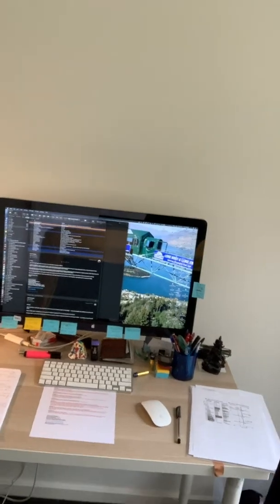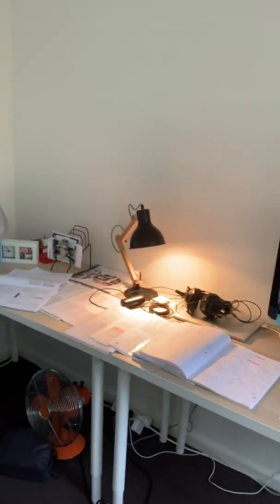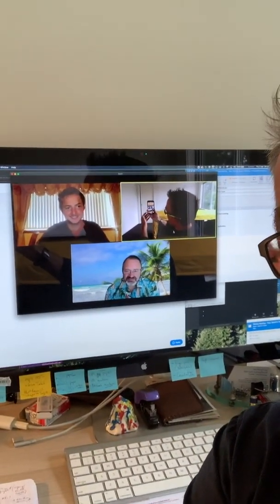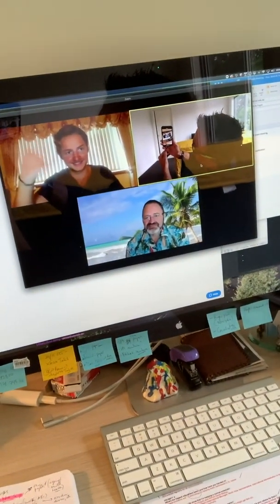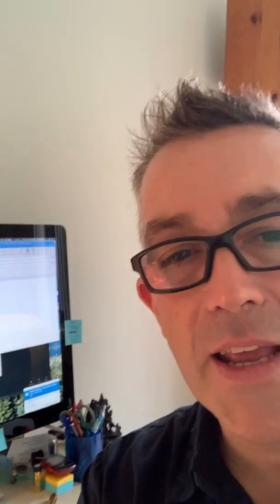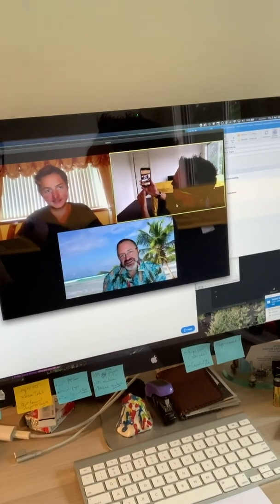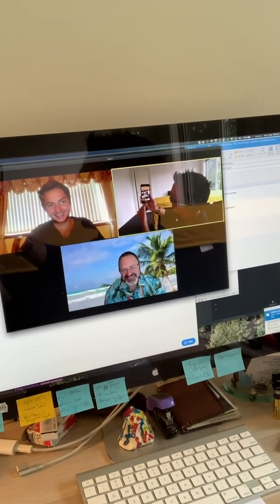A day in the life of a UOW academic - Paul Stapley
Paul Stapely - Faculty of Science, Medicine and Health, University of Wollongong